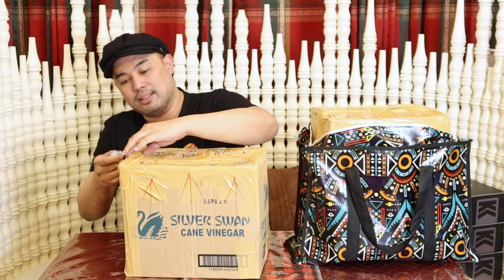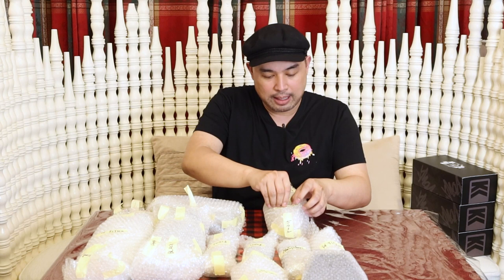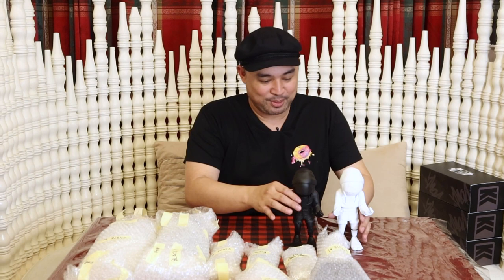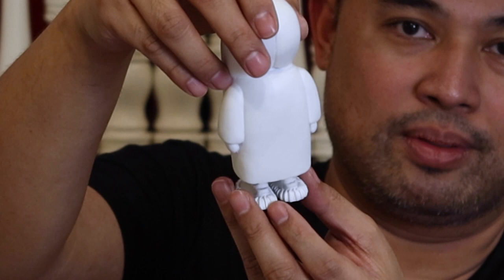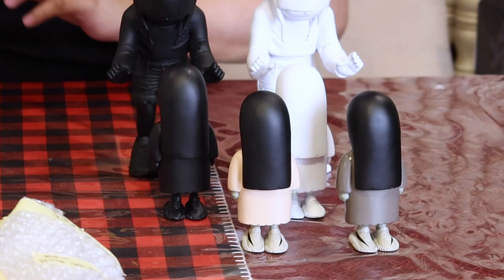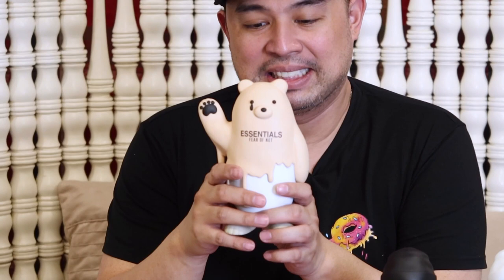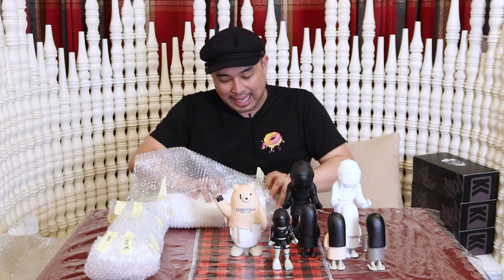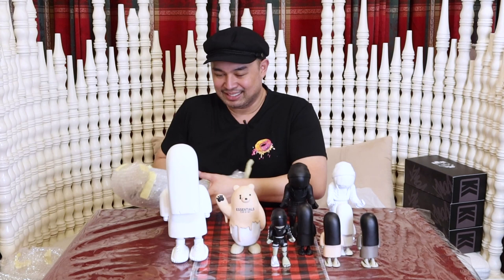MASSIVE ART TOYS HAUL FROM KLARIS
What’s up everyone! Today let me share with you our first art toy unboxing for Jed Madela Official this 2023! A day before I flew back home, our good friends Klaris Orfinada and MK Adarlo sent this massive package for us to unbox in time for the holidays! As you have watched during the Unbox Fest last November, I wasn’t able to cop any toy from these two. It was really devastating but good thing, these two whipped up amazing pieces and was able to make it in time for Christmas! Check out the pieces that I got from Klaris!